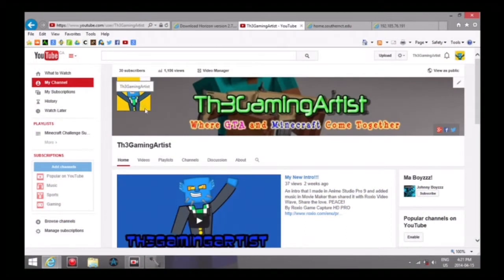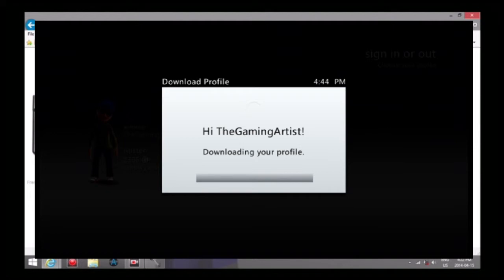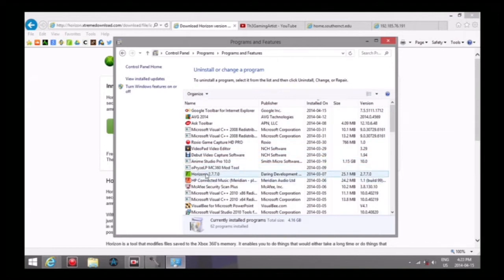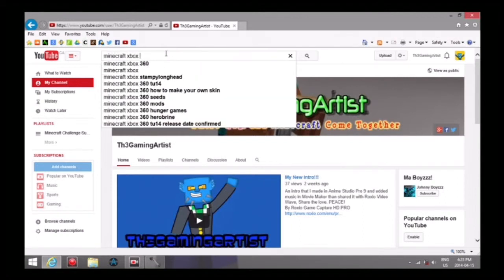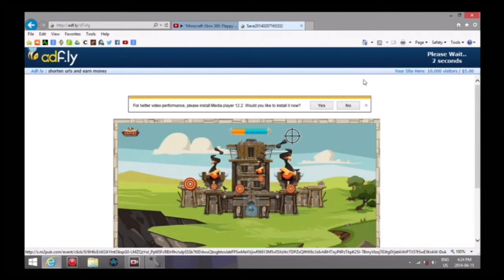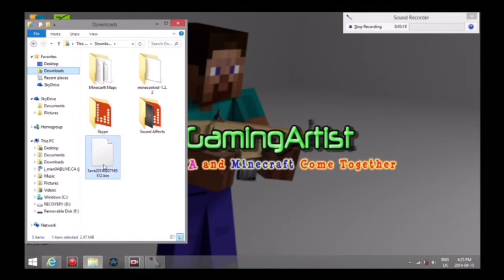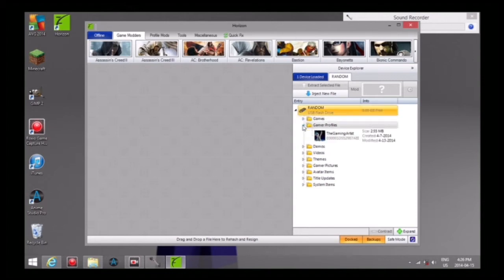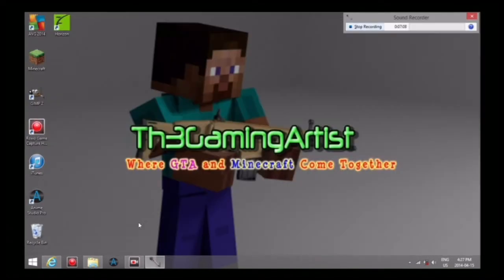How to Get Minecraft Xbox 360 Maps EASY!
Hey Guys, if youve ever wondered how to get Minecraft Xbox 360 maps to play, then just follow this tutorial and it should help, share the love. PEACE!